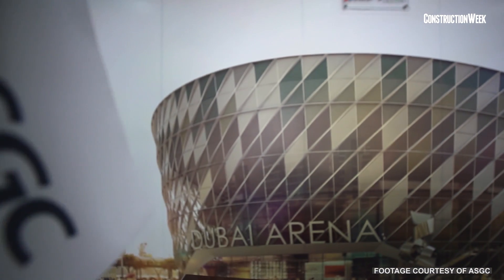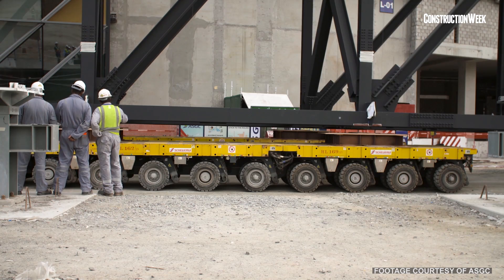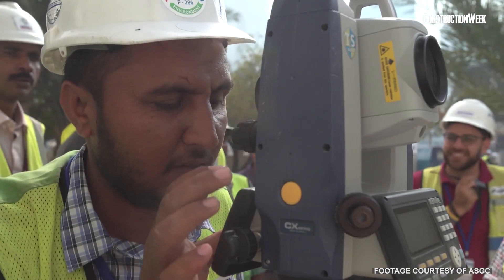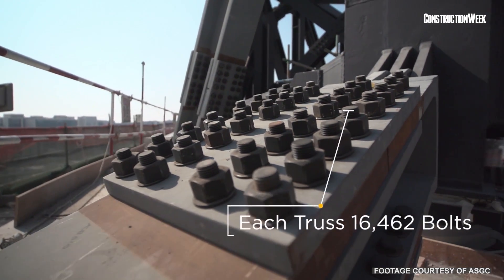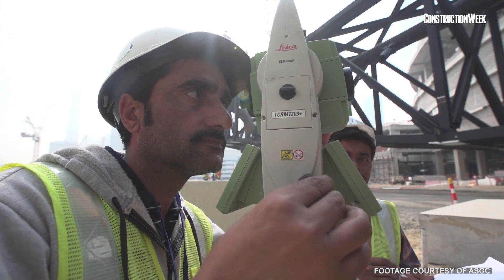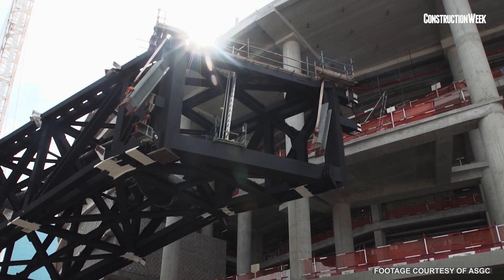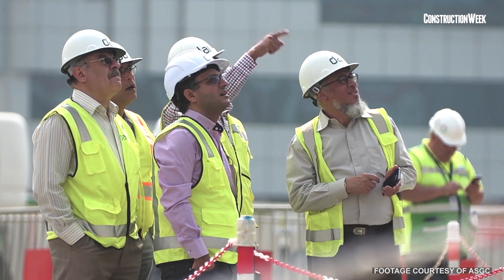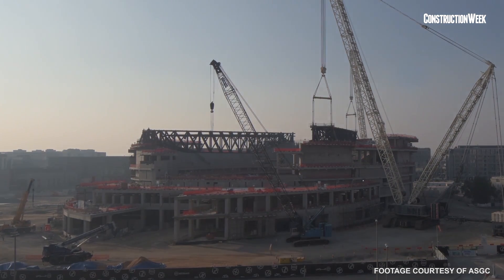How the roof of Dubai's Coca-Cola Arena was engineered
Coca-Cola Arena is one of Dubai's most-awaited and keenly watched construction projects of 2019, but how is this megaproject being built, and how was its roof – a steel structure weighing 4,000 t – engineered?

Coca-Cola Arena's roof structure was built and implemented by Assent, the steel arm of UAE construction giant ASGC.

Two mega trusses, each weighing 822 tons, were lifted in as a whole piece using some of the world’s biggest cranes.

With both the support and additional steel structure, the total weight of the Arena’s roof is approximately seven times the weight of an A380, the world’s biggest airliner.

In November 2018, Coca-Cola Arena's project team told Construction Week that two models of the Demag CC 8800-1 crane were used for the operation.

The crawler crane, according to Demag’s website, has a lifting capacity of 1,600t and “a maximum load moment of 26,160 tonne-meters”. Aljaber Heavy Lift operated the cranes for the job.

Additionally, the developer also said that Assent, the structural steel company of UAE construction heavyweight ASGC, engineered the mega-trusses. This was done “under the supervision of Dar Al Handasah”.

This video, produced by ASGC, showcases how the roof of Coca-Cola Arena was engineered from start to finish.

All footage in this video is courtesy of ASGC.

PRODUCER CONTACT
neha[.]bhatia[@]itp[.]com